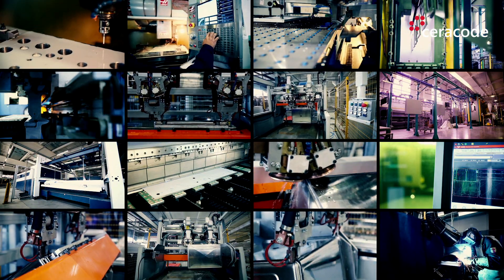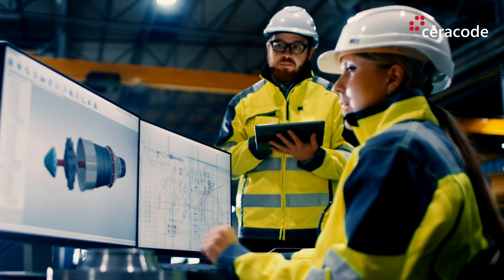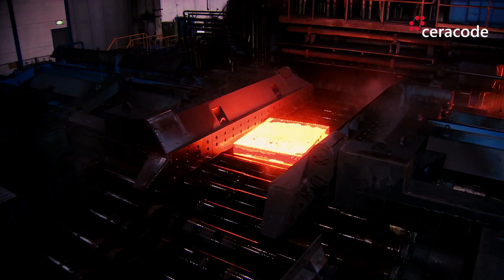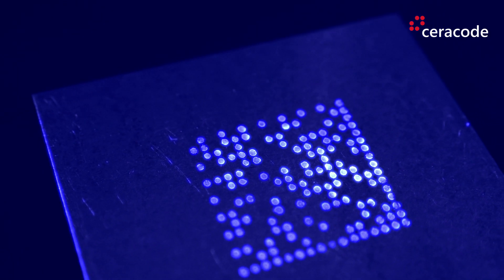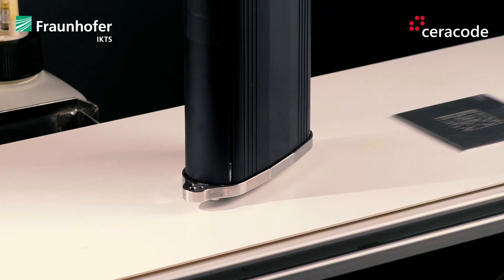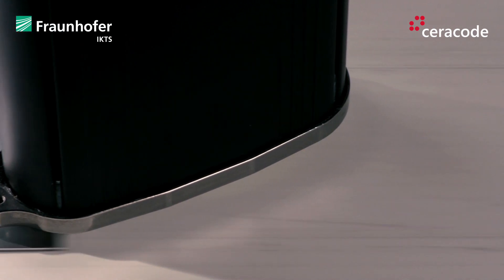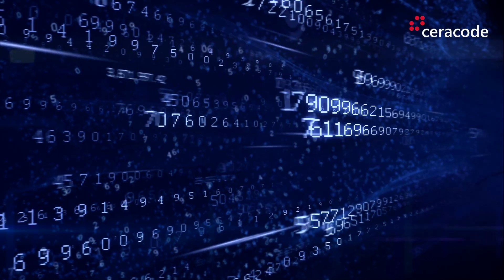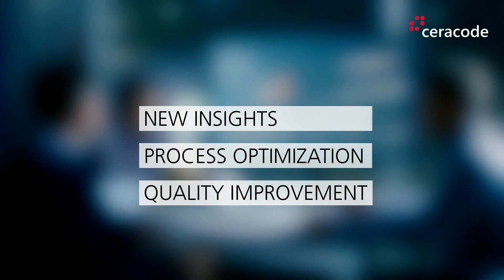CeraCode® – direct part marking solution for harsh process environments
CeraCode® provides a solution for full cross-process re-traceability with individual part marking, identification and data provision in high-temperature industry processes for today’s advanced production technologies in metal processing with harsh conditions. Its heat resistant marking concept can be applied on the upstream side of the production process allowing a cross-process re-traceability even if high temperatures or more than 1000 °C are applied. The product is a one stop shop solution for direct part marking with hardware and consumables for industrial inkjet printing, integration of hard- and software, data acquisition & handling and service.